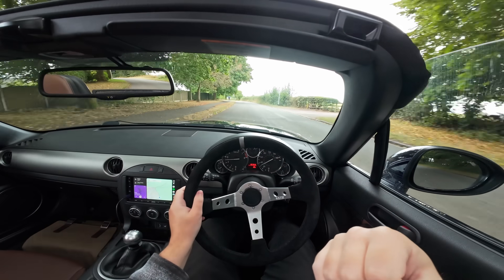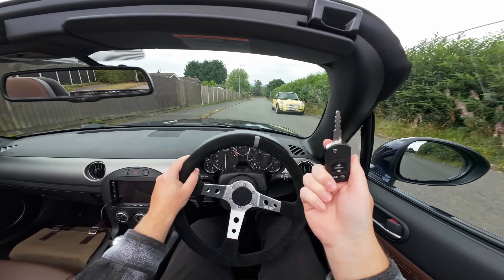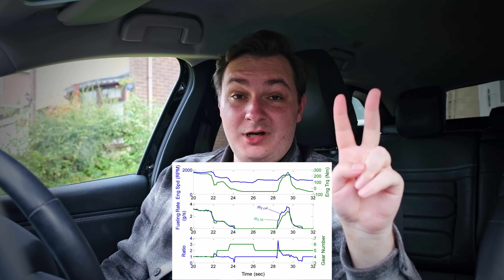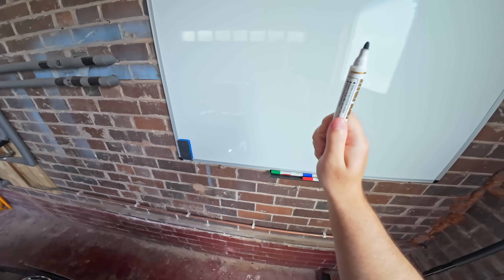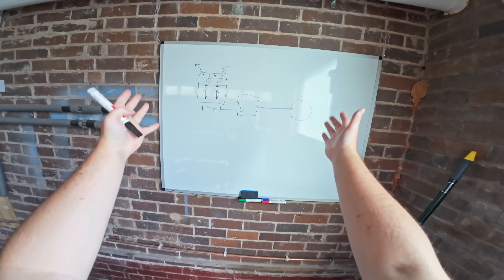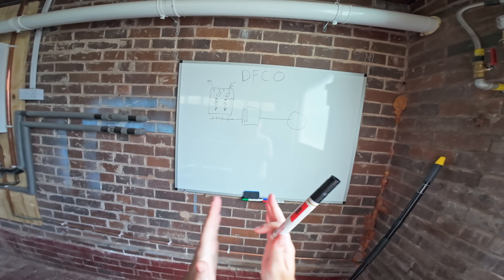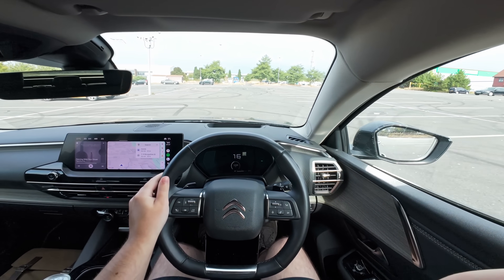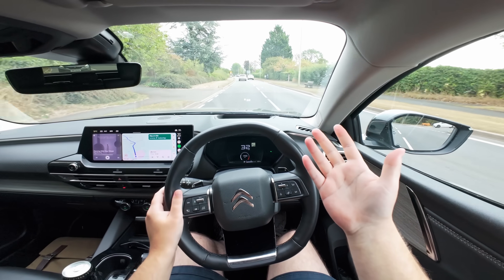The most misunderstood car term - Engine Braking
Lens Filter
Hat Mount
Suction Mount

Engine braking is one of the most misunderstood driving terms — but once you know how it works, it can completely change the way you drive. In this video I explain what engine braking is, how DFCO (Deceleration Fuel Cut-Off) works to stop fuel being used, and why this simple technique can help you achieve amazing fuel economy.

Using clear diagrams, real-world POV driving examples, and answers to the most common questions, I’ll show you how to use engine braking correctly and safely. Whether you’re new to driving, looking to save money on fuel, or just curious about how cars work, this guide makes engine braking simple to understand.

00:00 Intro
01:51 CarVertical
03:10 What is Engine Braking?
04:00 Does it use fuel?
05:09 DFCO explained
08:05 Common questions
11:09 POV exmaples
12:10 How to use engine braking